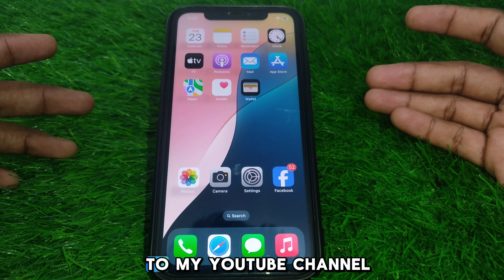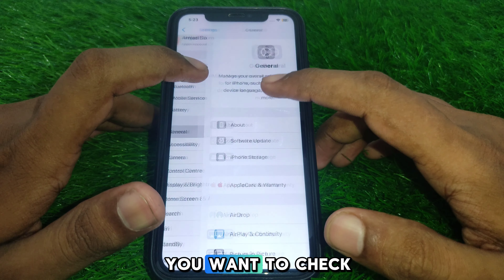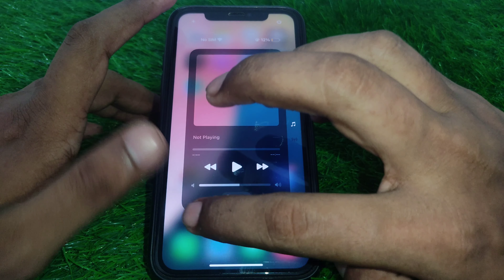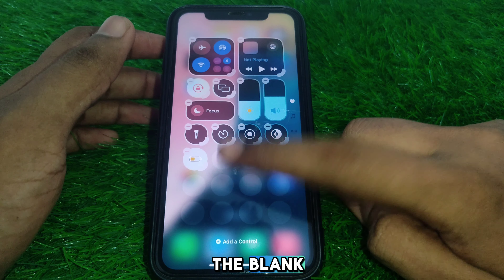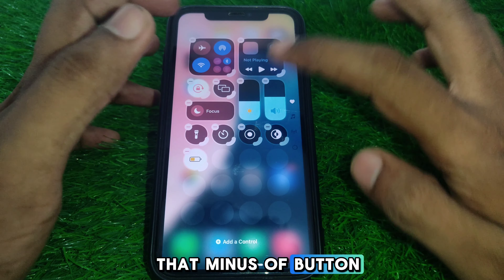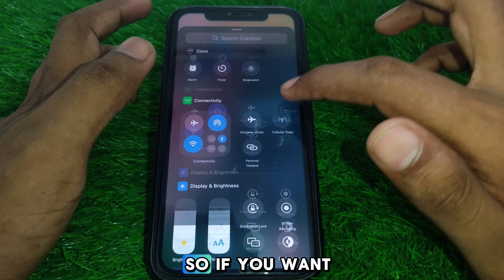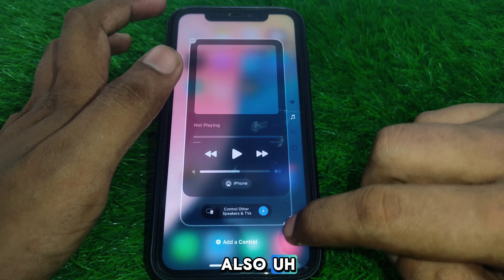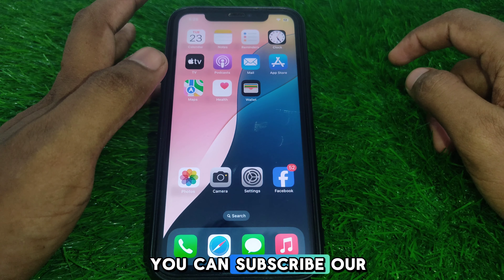how to edit control center on iphone ios 18|how to customize control center on iphone ios 18|2024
When you want to know how to customize control center on iphone ios 18 but you do not find any method. If you are looking for how to customize control center on iphone ios 18 then your search is over. In this video we will tell you an amazing way how to customize control center on iphone ios 18. So if you want to know how to customize control center on iphone ios 18 then you have to watch this video completely.